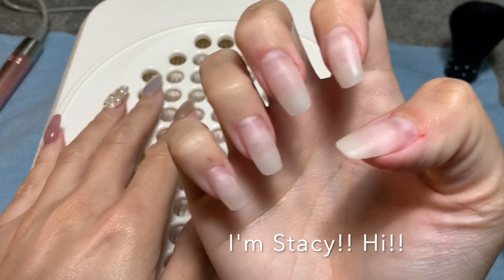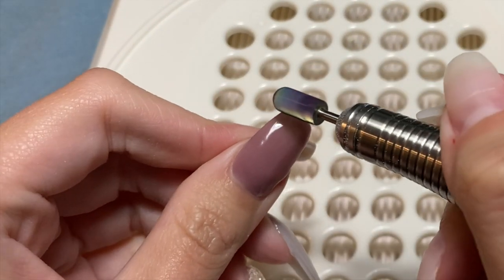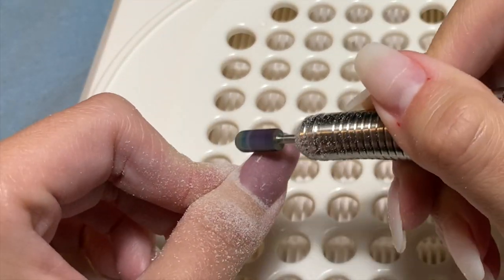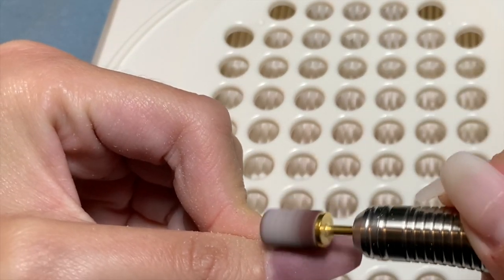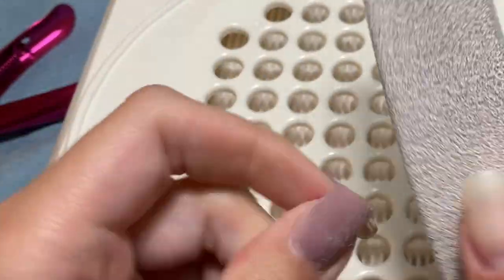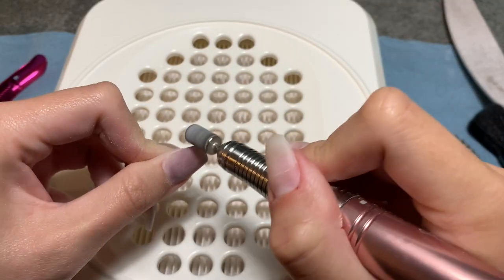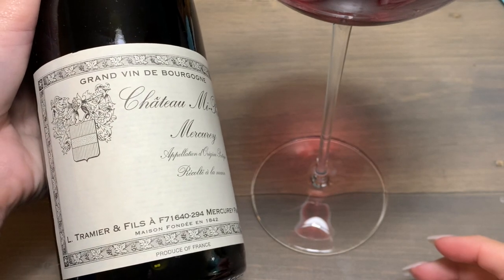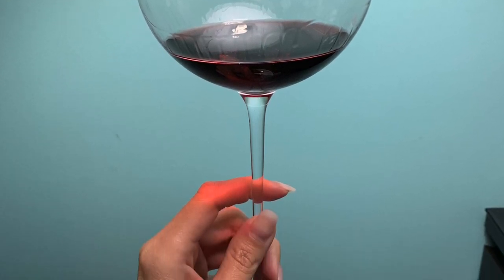Dip Powder Removal w Efile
Hi! I am a new YouTuber and I want to share my nail journey with other beginners like me. I do not have any professional training as you can tell from my video hehe.

Diamond Safety Bit

Pana Sanding Bands

Nail Clipper

Hand Files